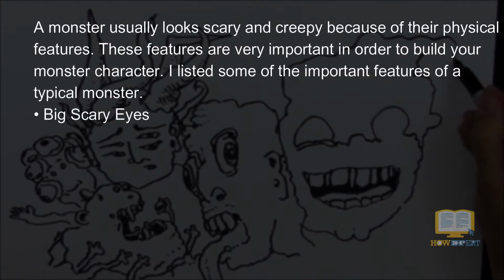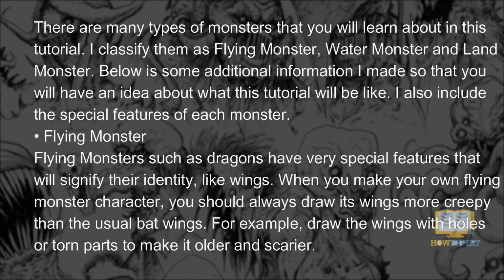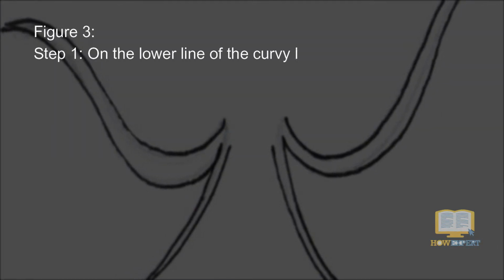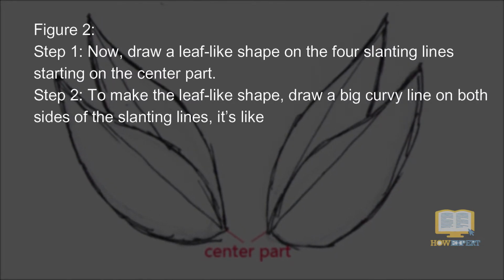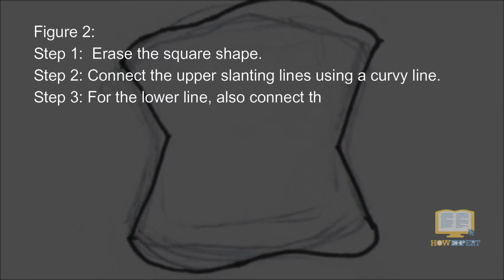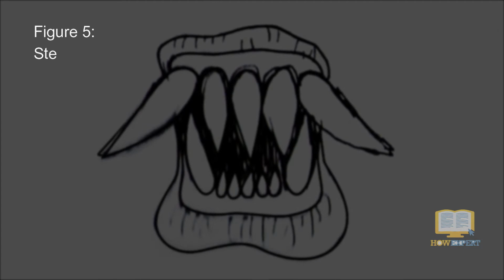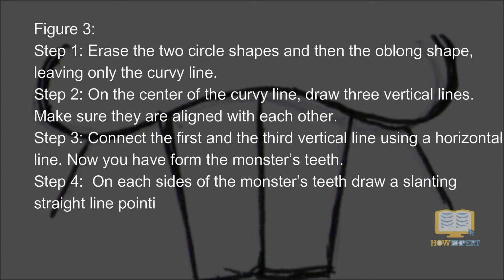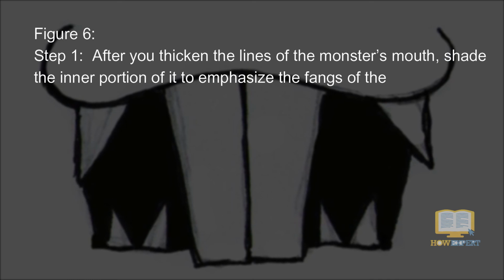How To Draw Monsters - Chapter 1 Preview/Free Tips - HowExpert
- Quick 'How To' Guides on All Topics From A to Z by Everyday Experts!

- Check Out HowExpert Udemy Courses!

HowExpert publishes quick ‘how to’ guides on ALL topics from A to Z by everyday experts! The #1 Mission for HowExpert is to Discover, Empower, and Maximize Talents to Ultimately Make a Positive Impact in the World in ALL Spheres of Influences from A to Z!